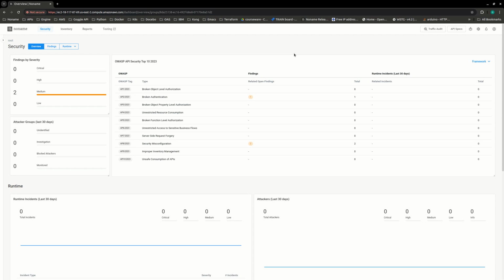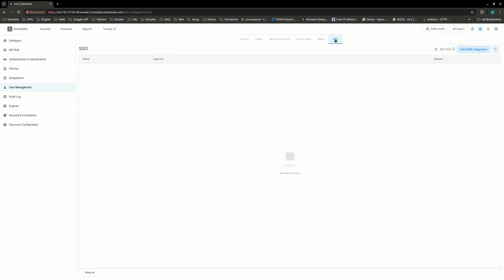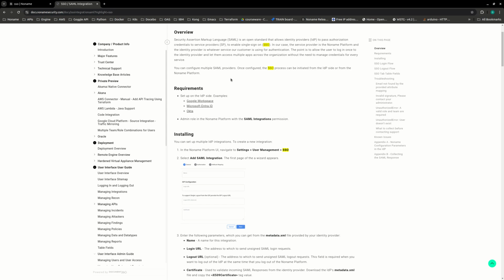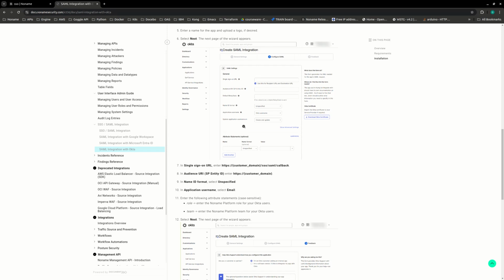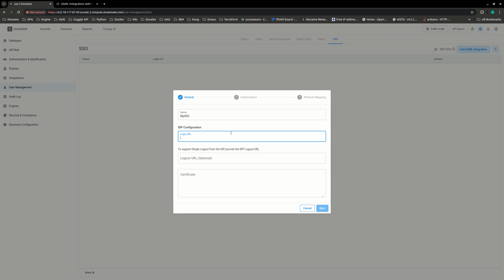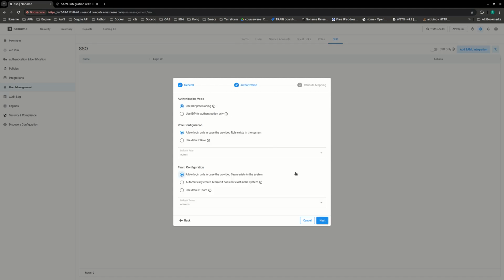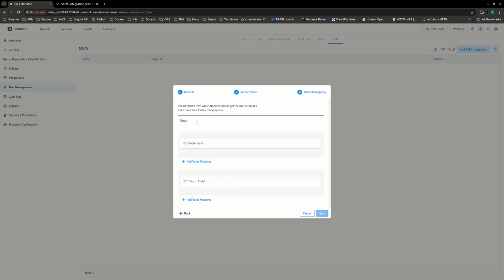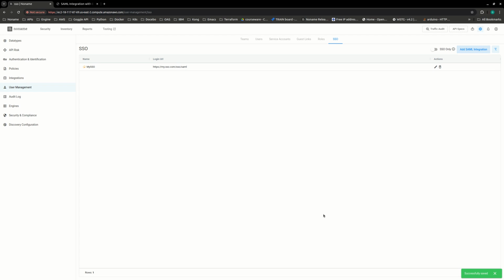saml sso integrations